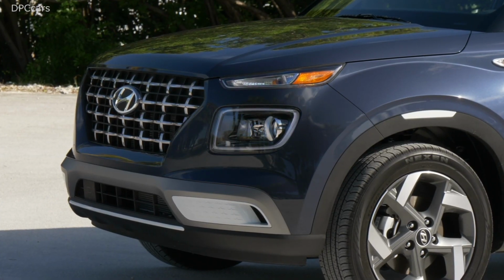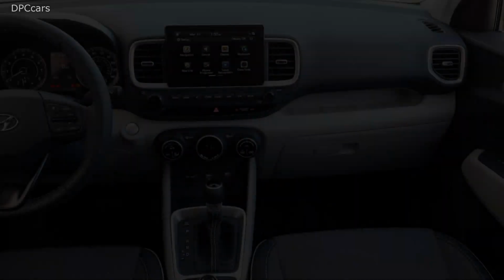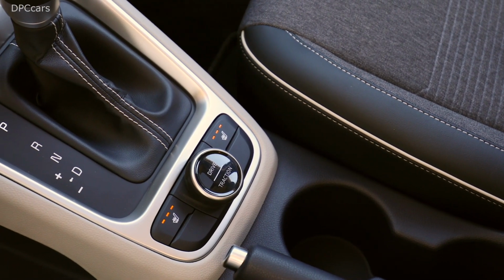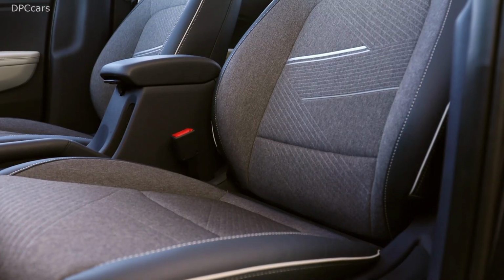2020 Hyundai Venue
Fuel efficiency is a top purchase consideration, and Venue meets this need via Hyundai’s new Smartstream 1.6-liter, Dual Port Injection (DPI) four-cylinder engine with Continuously Variable Valve Timing (CVVT). The engine delivers 121 horsepower at 6,300 rpm and 113 lb.-ft. of torque @ 4,500. The DPI engine’s fuel injection occurs at the beginning of the intake stroke to decrease cylinder-wall-wetting, improving fuel economy and decreasing emissions. The engine is paired with Hyundai’s Intelligent Variable Transmission (IVT) automatic. Hyundai’s first, internally-developed, proprietary IVT offers a shift-control strategy that enhances shift response by continually modulating pulley pressure according to changing driving conditions. Matching gear ratios to engine operating conditions provides a number of benefits including smooth transition of engine operating speeds and improved fuel efficiency. Venue’s EPA estimated MPG fuel economy is 30 city, 34 highway and 32 combined for the IVT models and 27 city, 35 highway and 30 combined for the manual transmission model. The integrated thermal management module (TMM), replaces the traditional thermostat to increase cooling efficiency by temperature control of each port including radiator, automatic transmission fluid cooler and heater. In addition, Venue offers drivers the ability to start the vehicle via remote key fab or via the Blue Link app.